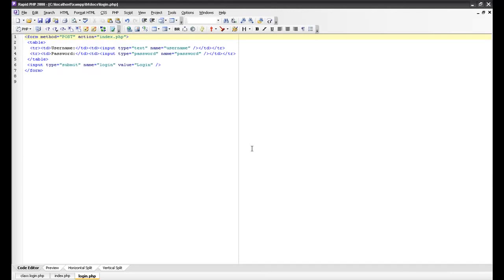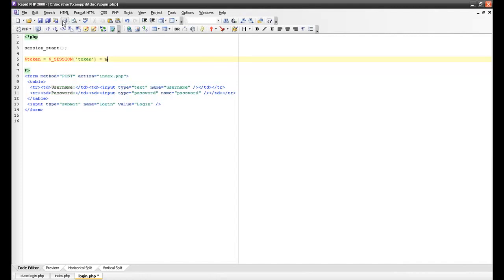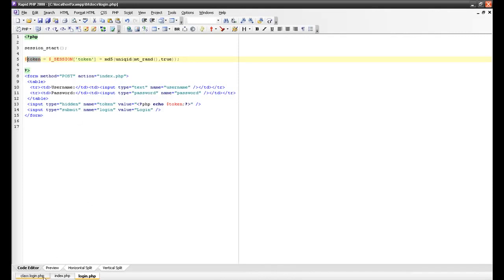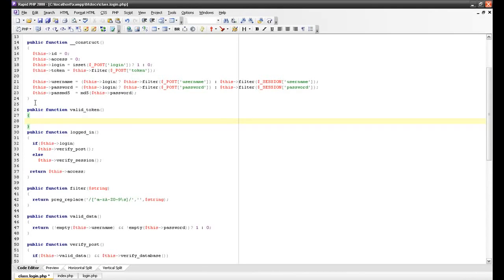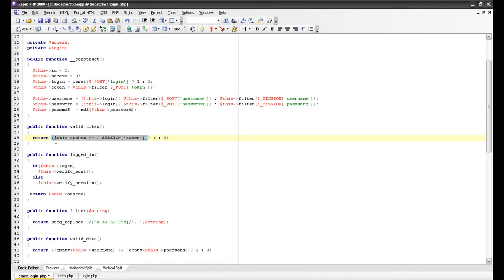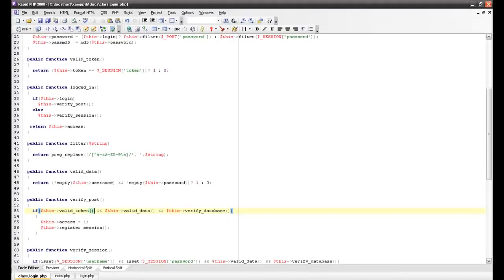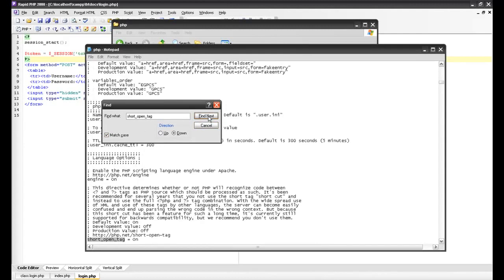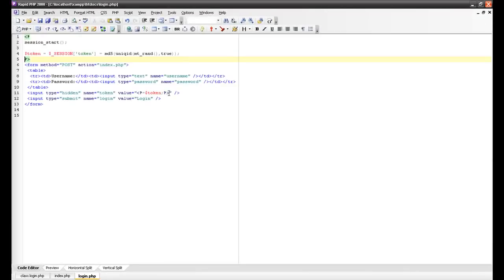Sử dụng tokens để bảo mật trang login của bạn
Lập trình PHP nâng cao, bảo mật trang login của bạn